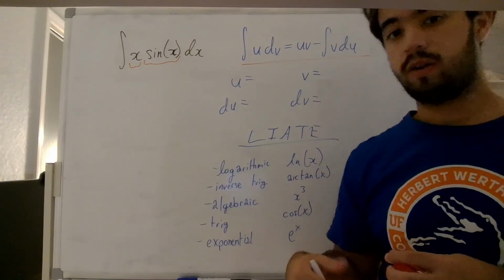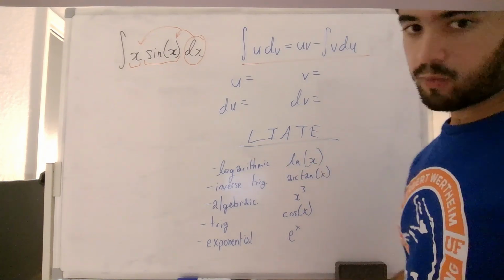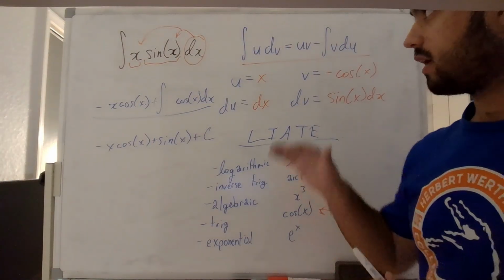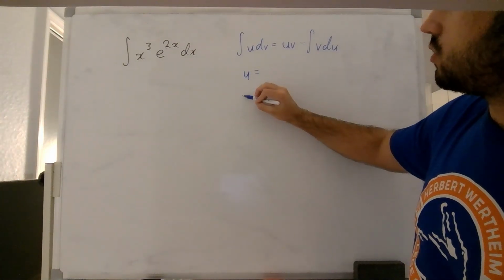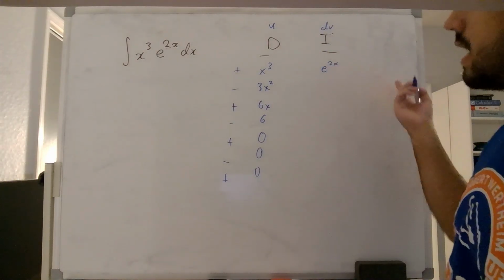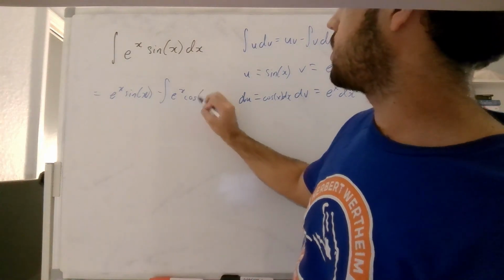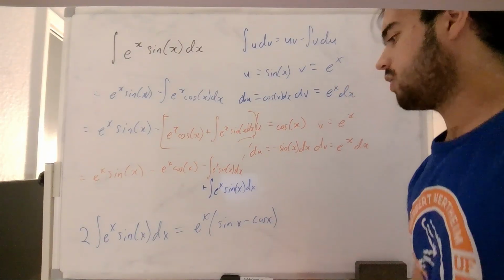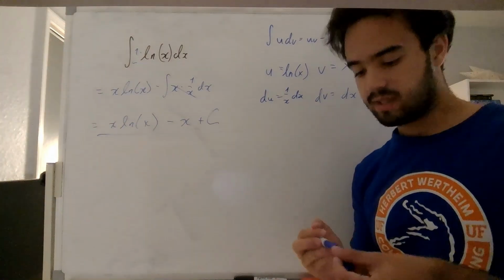Integration by Parts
Goes over various cases of integration by parts and the derivation of the formula.